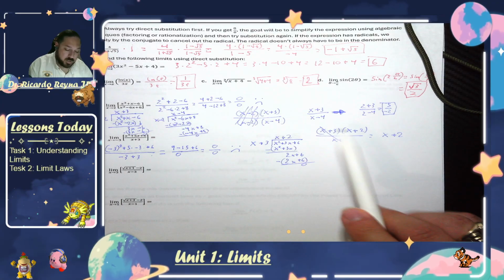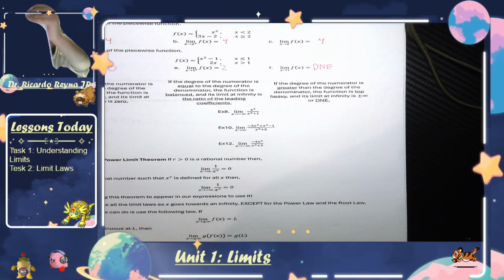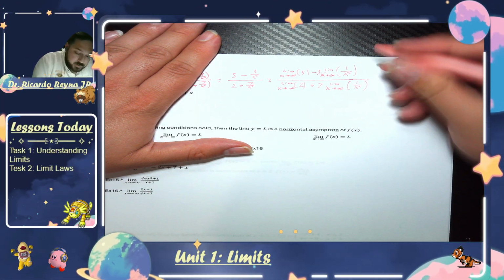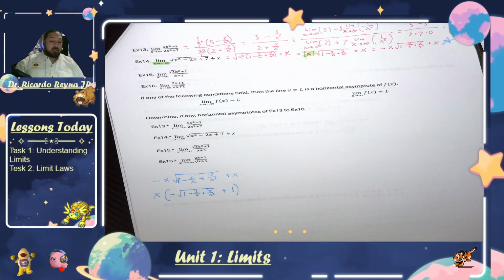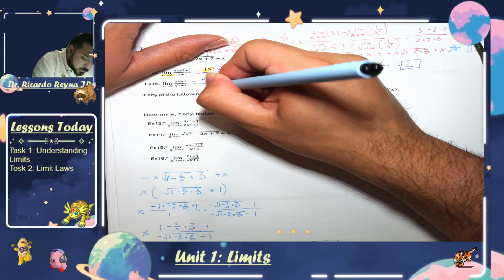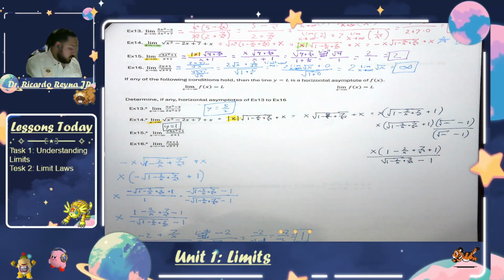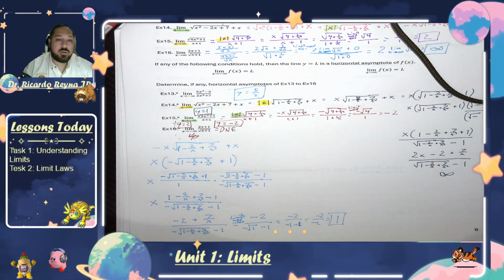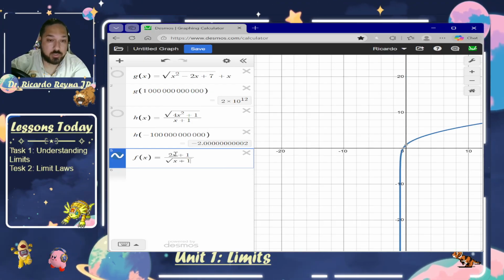Unit 1 1 1 2 Part 2